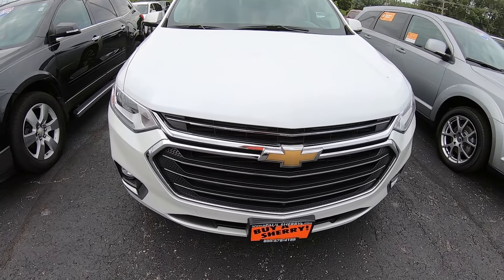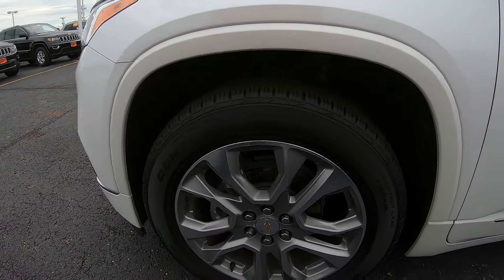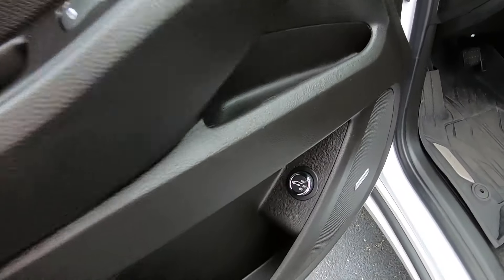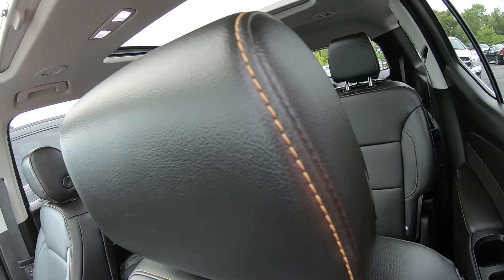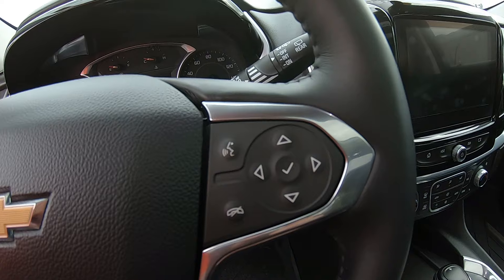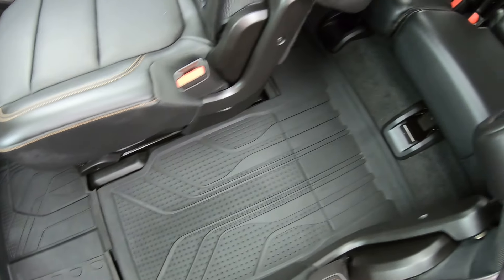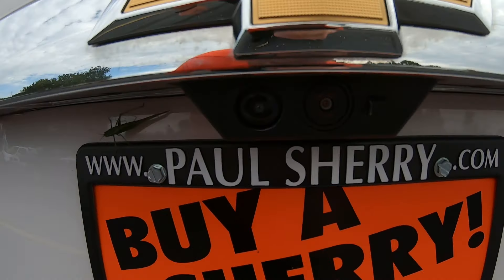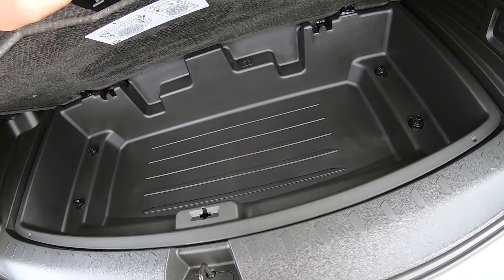2019 Chevrolet Traverse Premier ALL WHEEL DRIVE For Sale | 28712AT